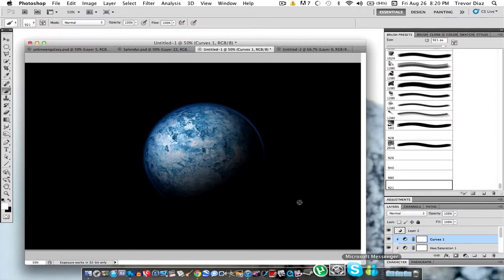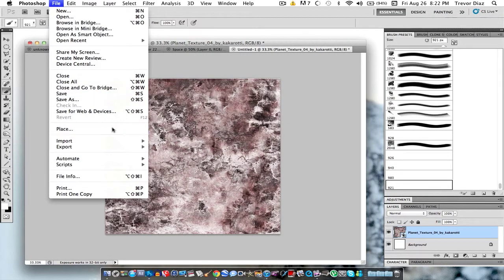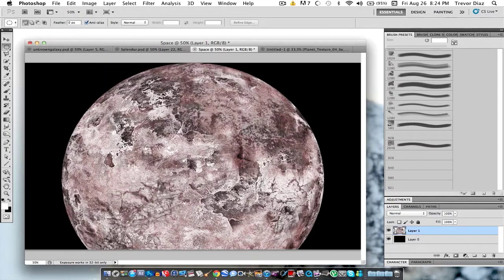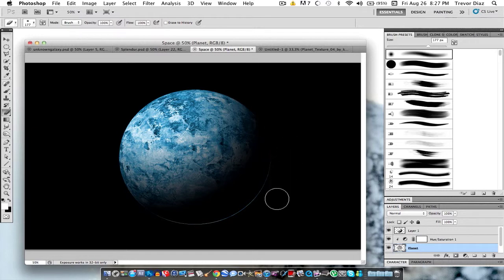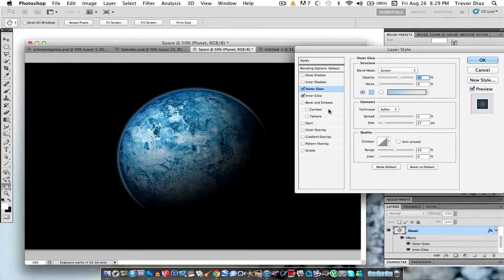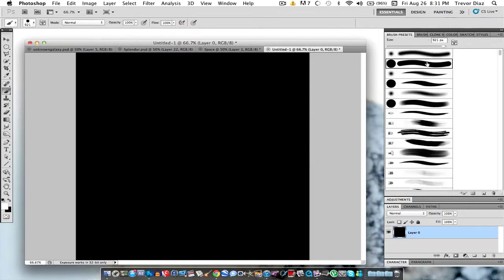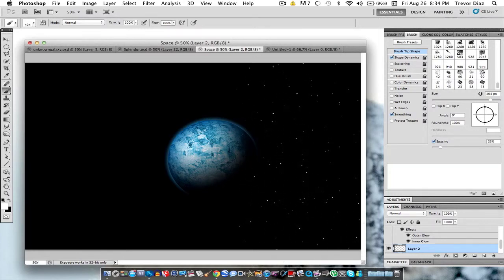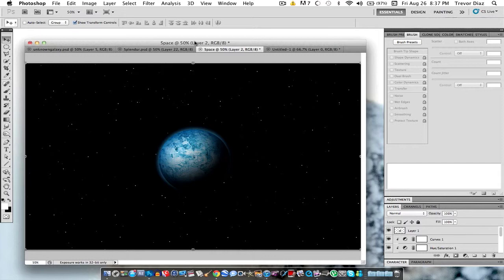Photoshop Tutorial: How to create a Planet/ Space scene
This tutorial shows you how to create a simple space scene.

Tutorial includes - How to effectively make a planet & how to create stars.

If you guys want a tutorial on that design make sure to like a fav! 50 likes I will make a tutorial :) Thanks everyone